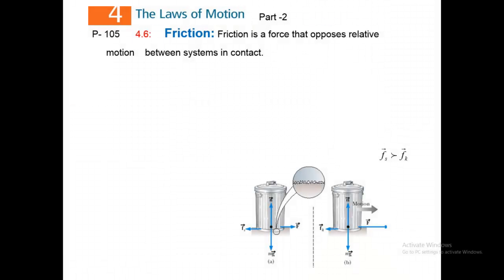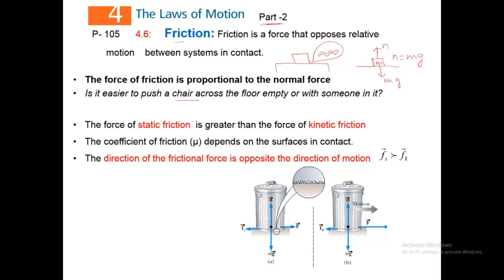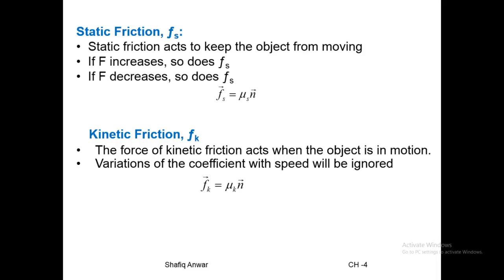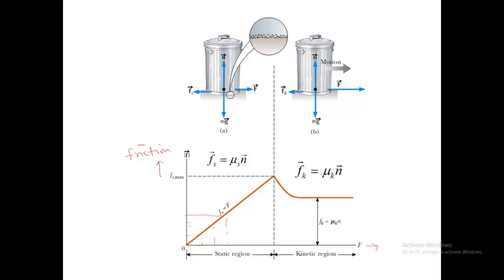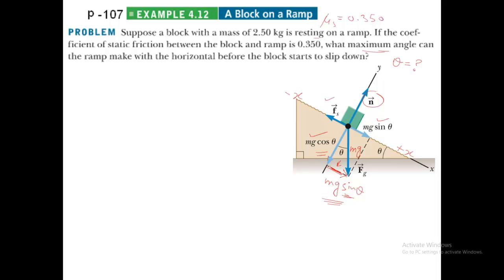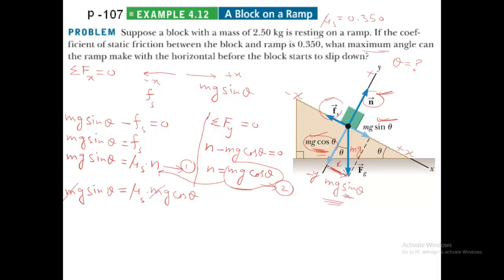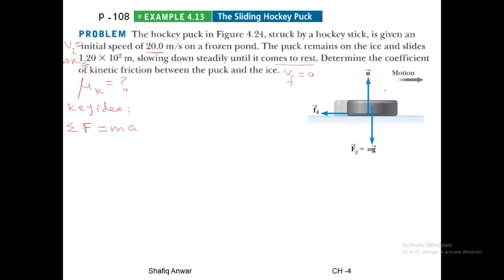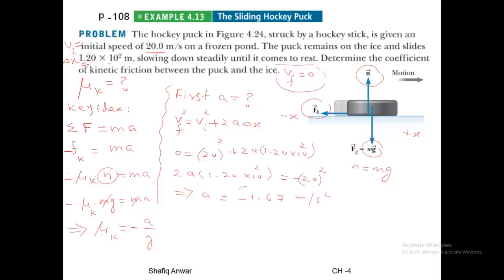CH:4-Part 2. Laws of Motion. بشرى سارة لطلاب كلية الجبيل الصناعية . for JIC students also for JUC RC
Physics Video Lectures -Shafiq Anwar. College Physics By Serway & Vuille. Cengage Learning. CH:4-Part 2. Laws of Motion.
Newton's First Law of motion, Second Law and 3rd Law.  Force of friction, Static and kinetic force of friction.
Applying Problem solving strategy to do examples related with static and kinetic friction . solving examples 4.12 (A Block on a ramp) and Example 4.13 (The sliding hockey Puck)
This is to help the Engineering students of Jubail Industrial College /Royal Commission Jubail,  Jubail University College, but is equally good for other institutions' students.
(SHAFIQ ANWAR).
Royal Commission Jubail.